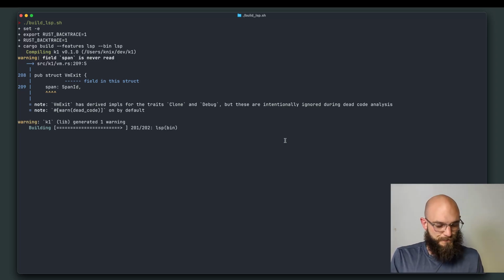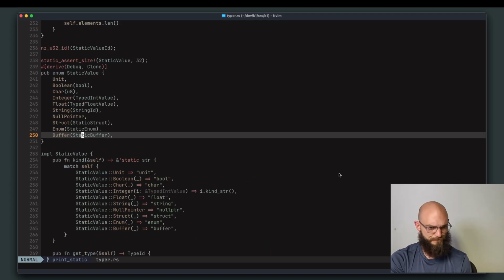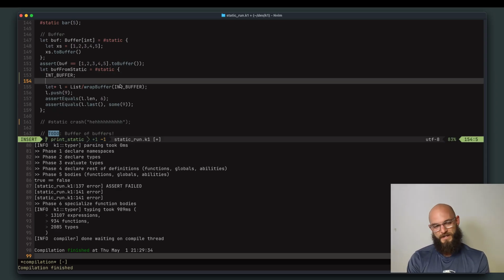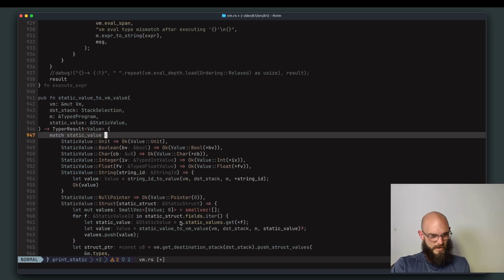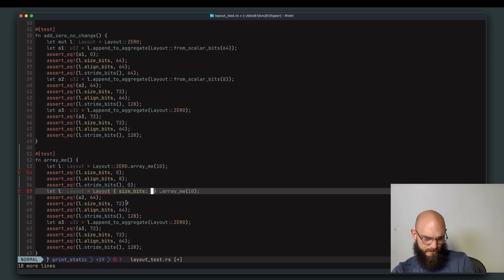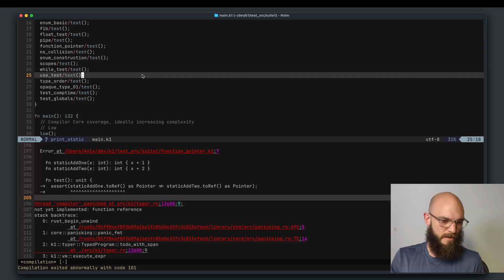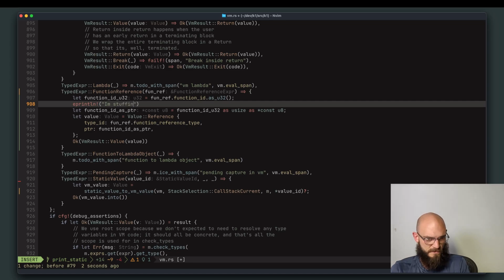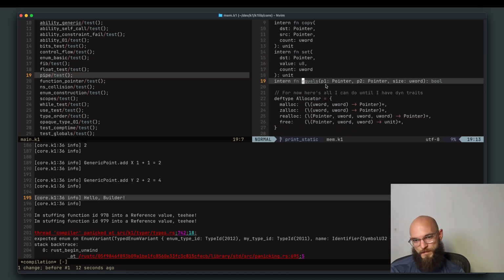Can we support function pointers in compile-time executed code?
Unexpectedly fixed a memory bug in the VM for the first 30 mins of this session, then explored a cute way to support function pointers in the VM.